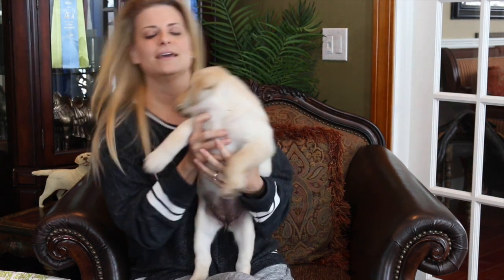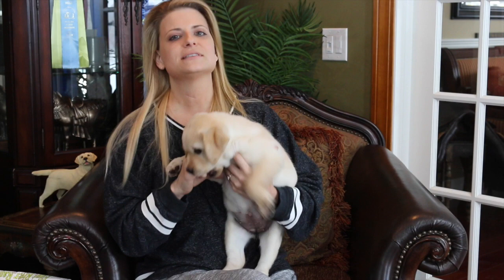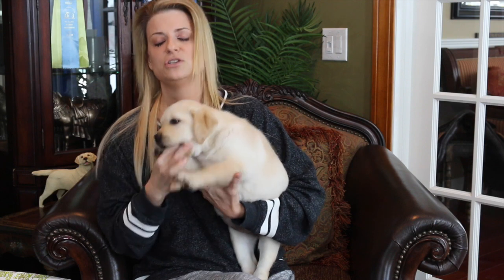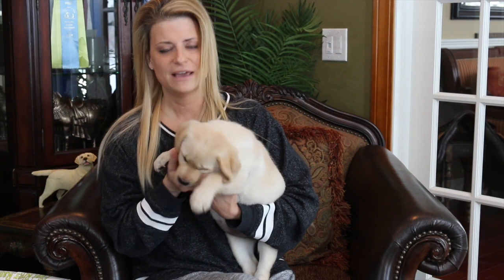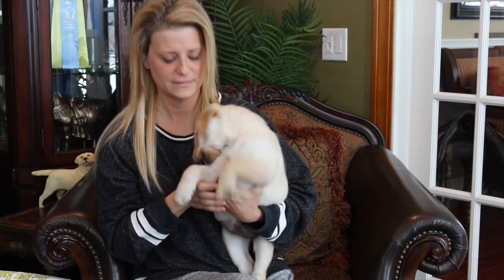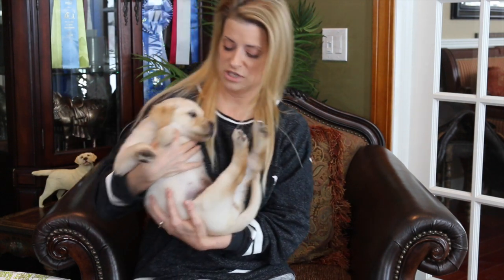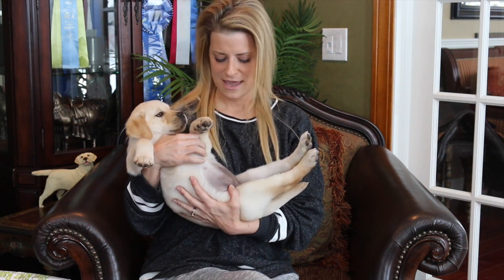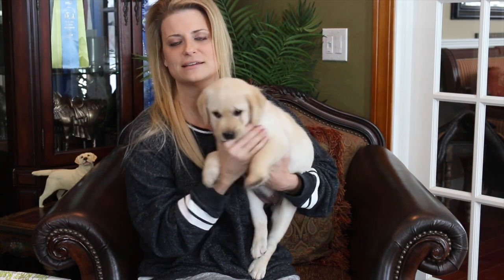Breeder Insights: Puppy Play Biting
Donna demonstrates a safe and effective way to teach your puppy not to play bite.